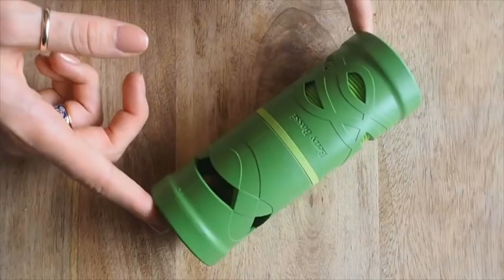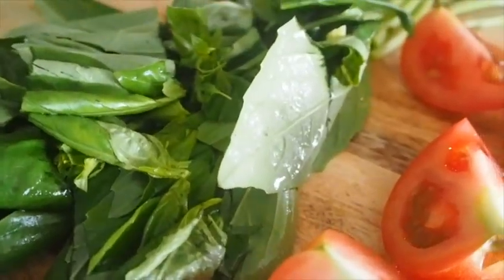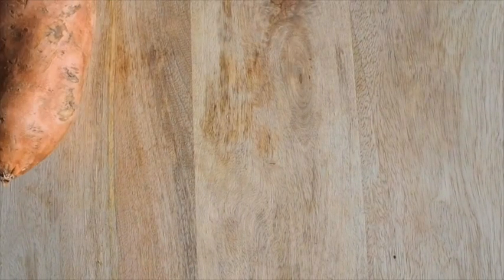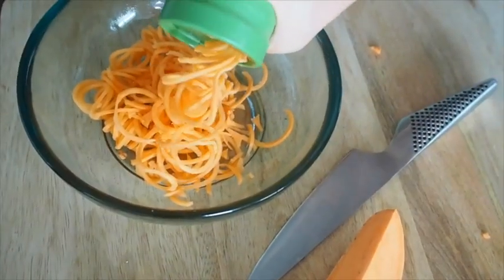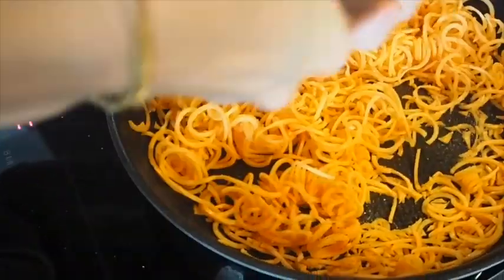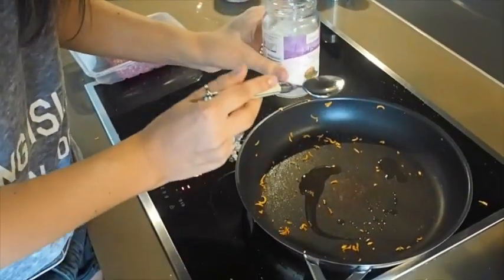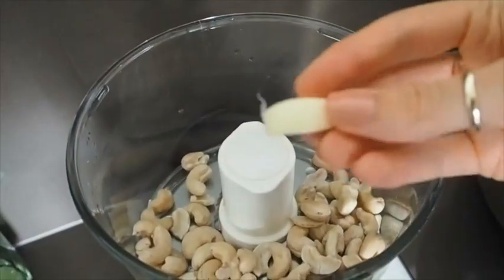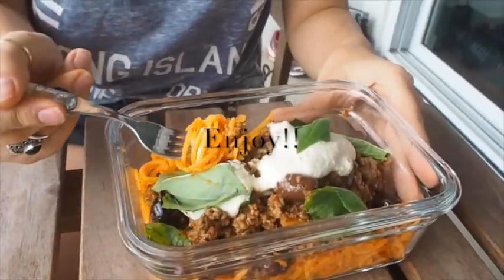Paleo Packed Lunch #2: Bolognaise w/ Sweet Potato Noodles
Heavy duty spiralizer: Paderno 4-Blade Spiralizer